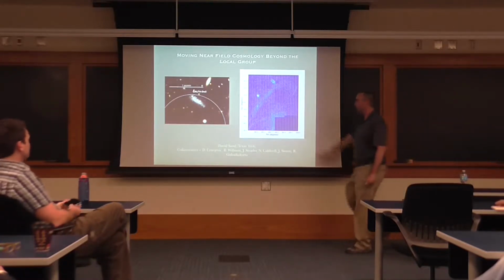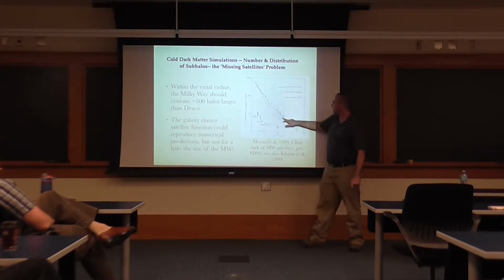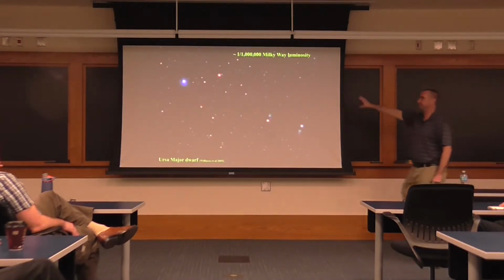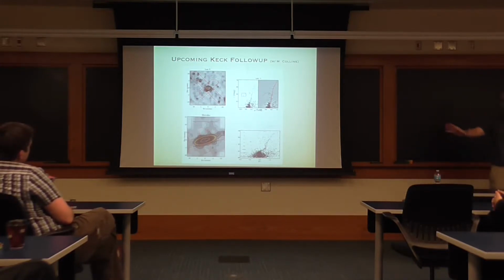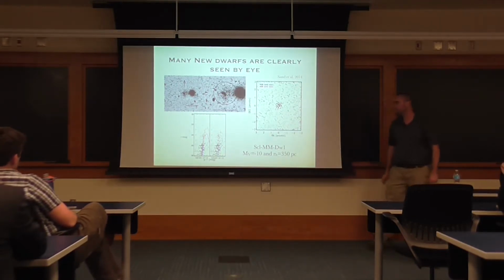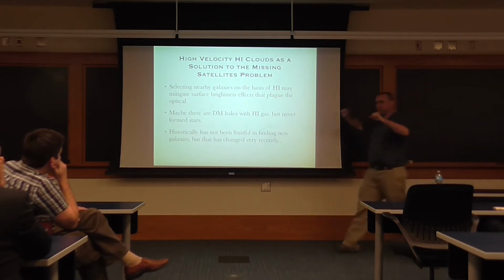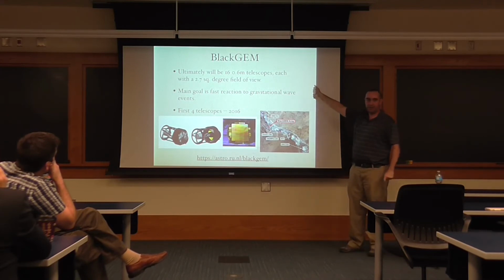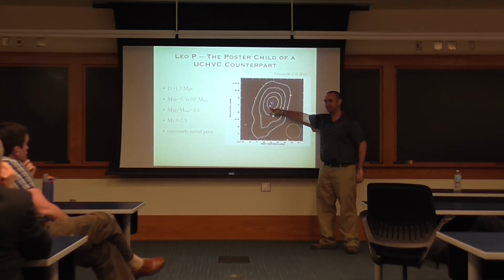David Sand (Texas Tech) Astronomy Seminar 02.09.15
Moving Near Field Cosmology Beyond the Local Group